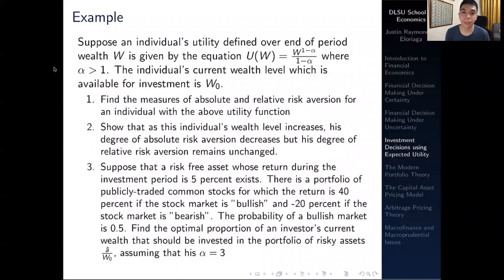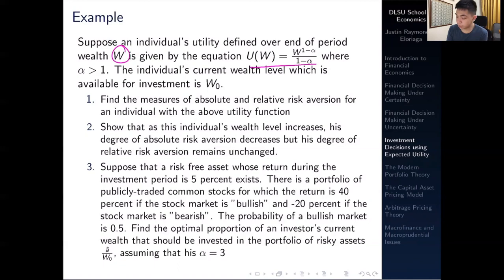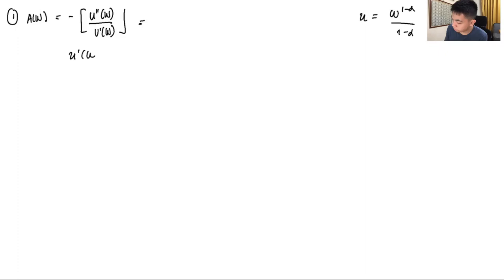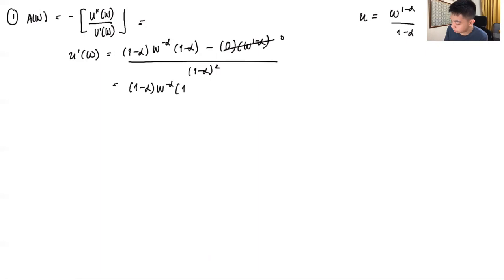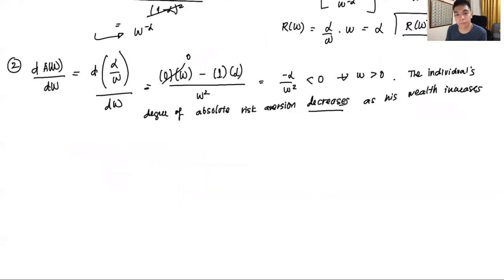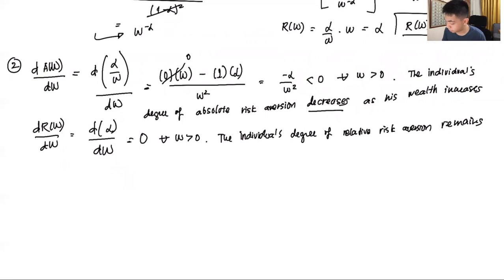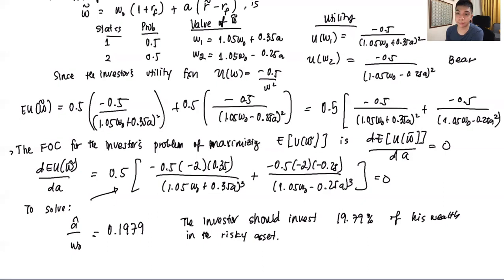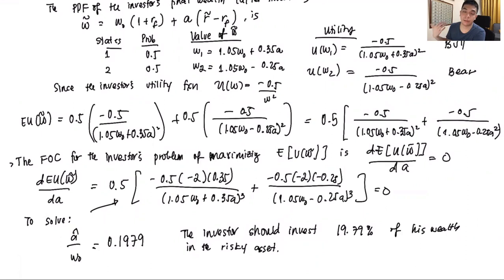Determining the Optimal Proportion of Risky Investments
This video goes through an example of how to compute the optimal proportion of risky investments.